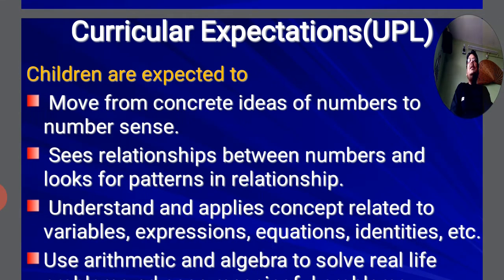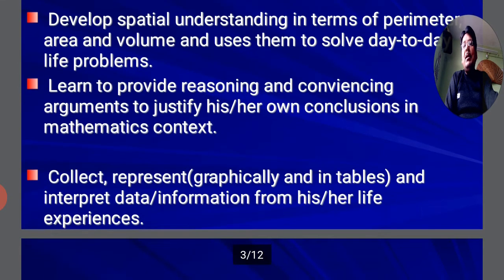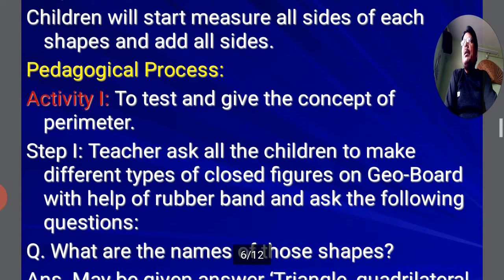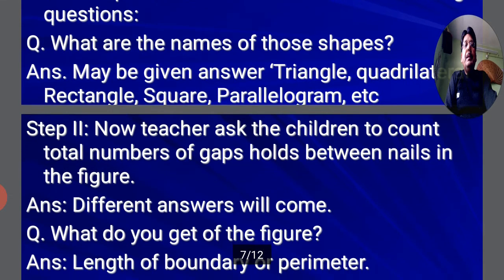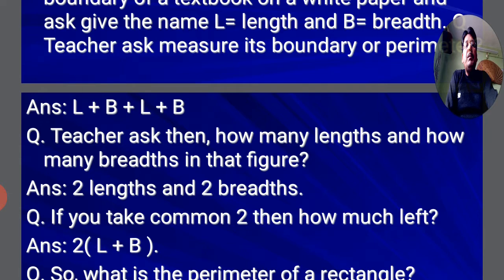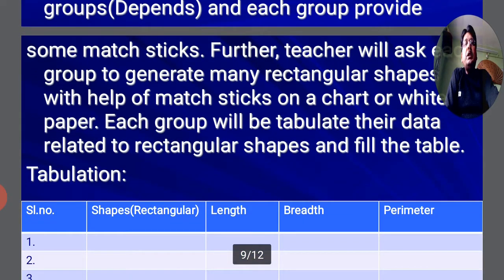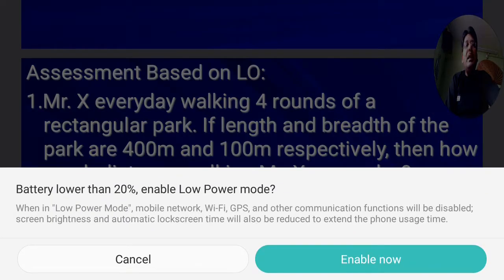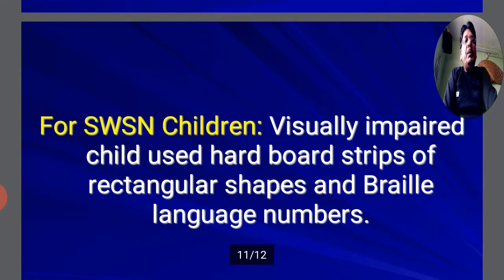Perimeter of Rectangular shapes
Link learning outcomes with Pedagogical processes